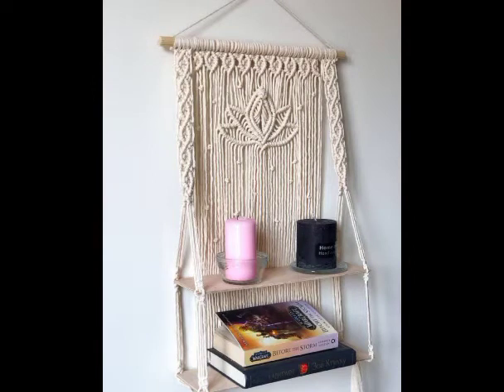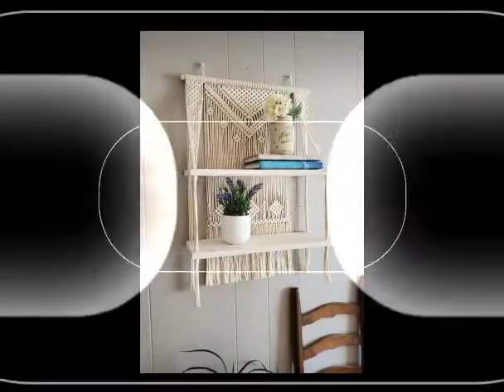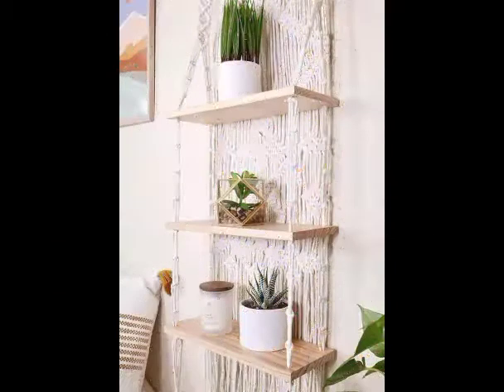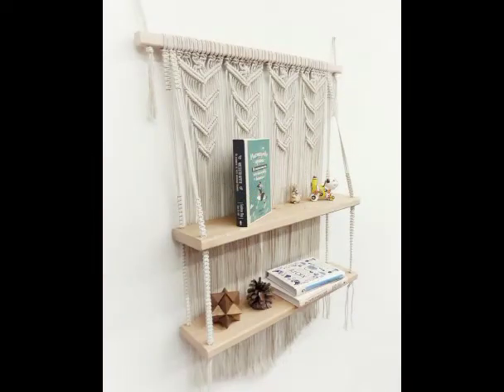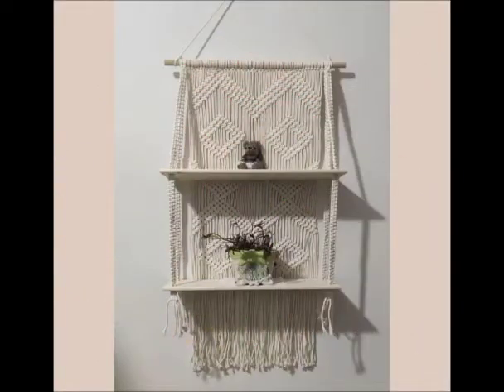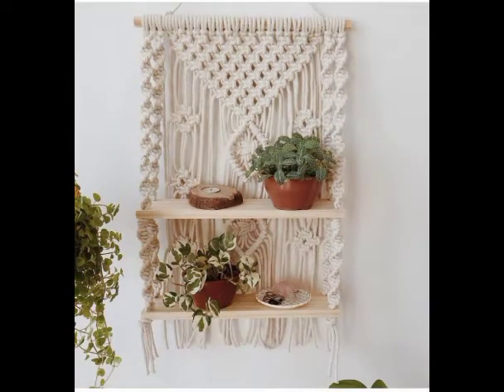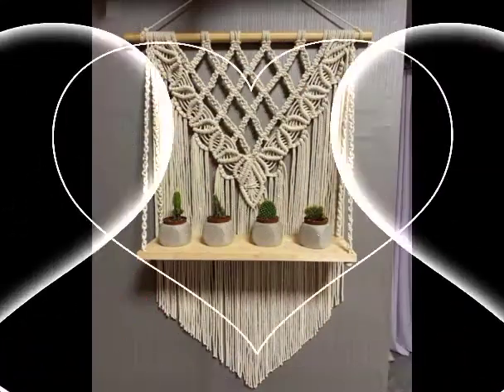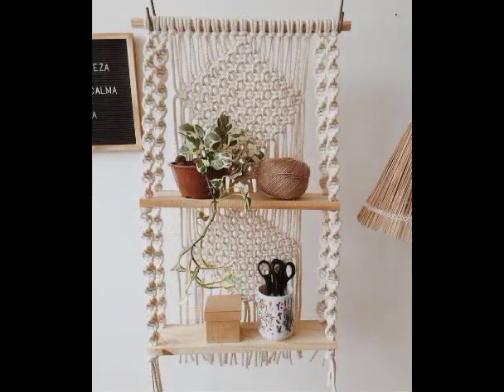40+ Most stylish and latest collection of Macrame Hanging Shelves decorations